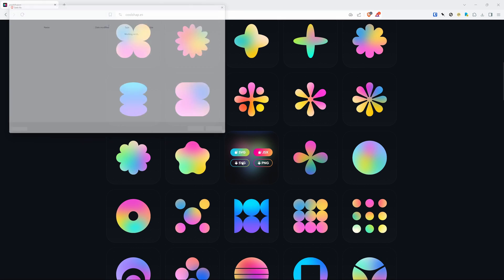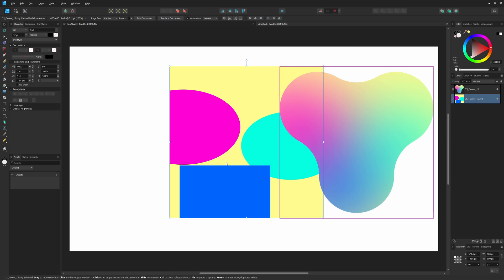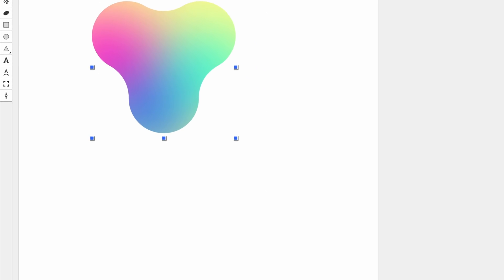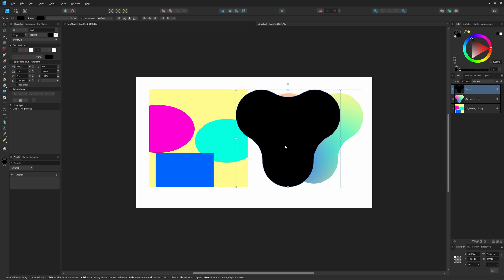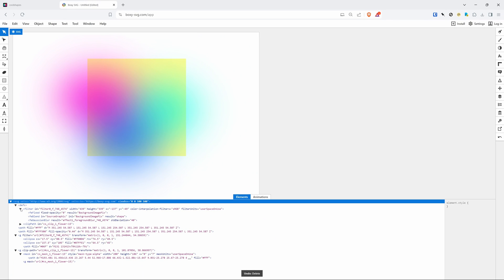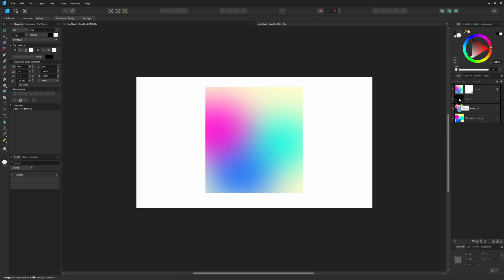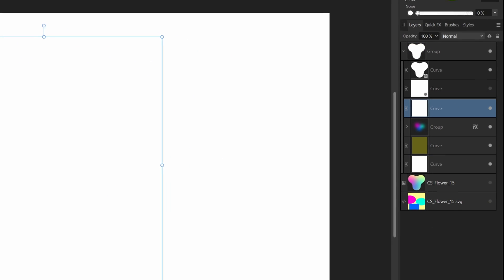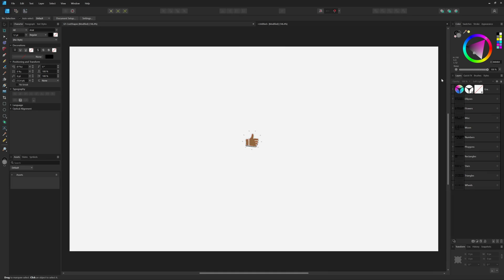Importing SVG issues in Affinity Designer or Photo? Let's learn how to recreate the SVG in Affinity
Sometime importing from SVG fails in Affinity. In this video we will take a quick look how we can use Boxy app to analyze an SVG file and use that information to recreate the same SVG graphic in Affinity.

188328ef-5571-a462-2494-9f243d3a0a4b